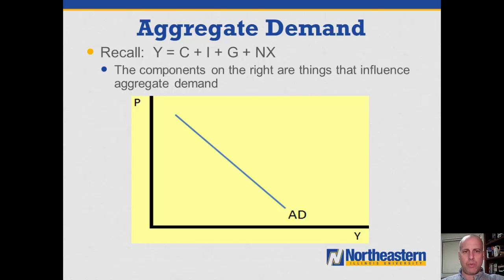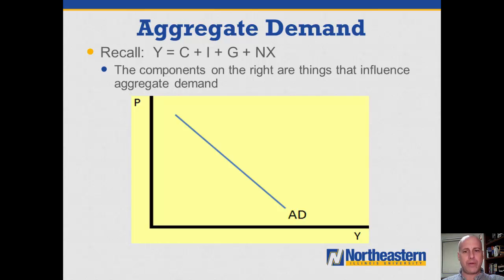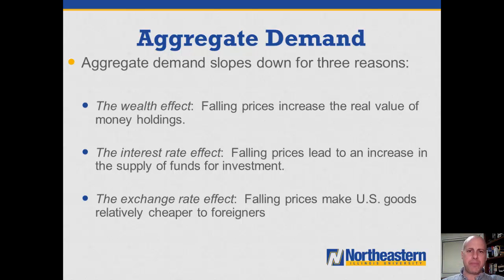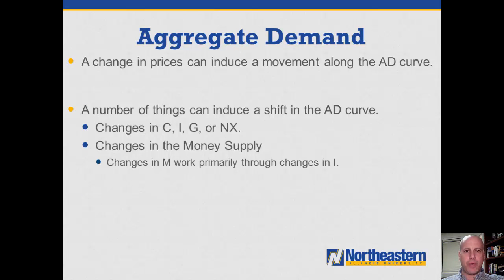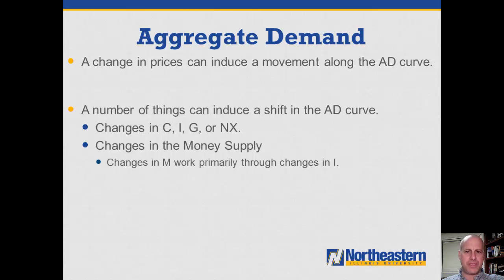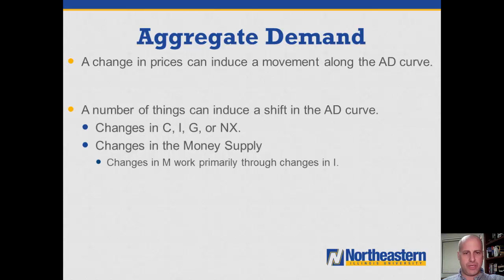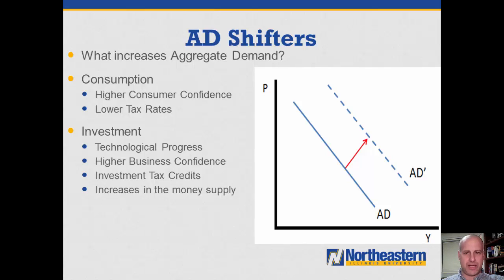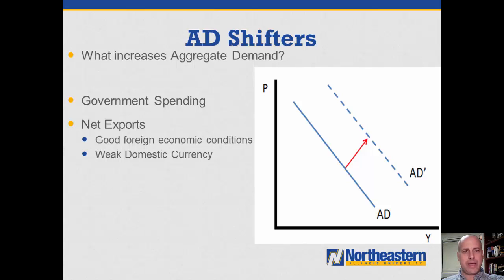NEIU ECON Lecture Series 31 (Part 2): Aggregate Demand Curve